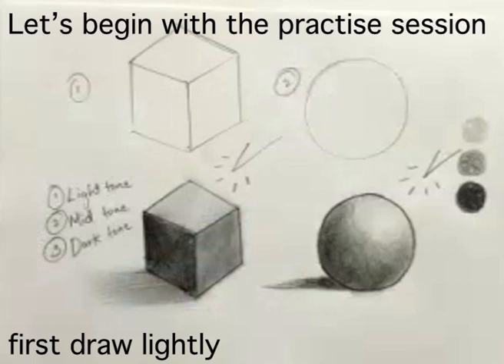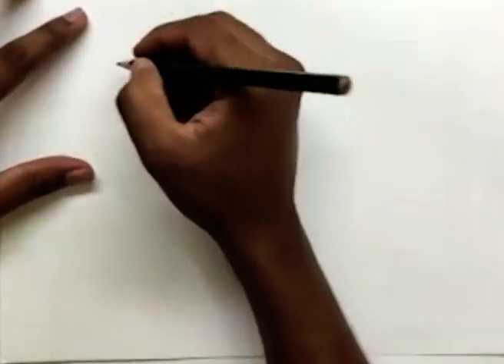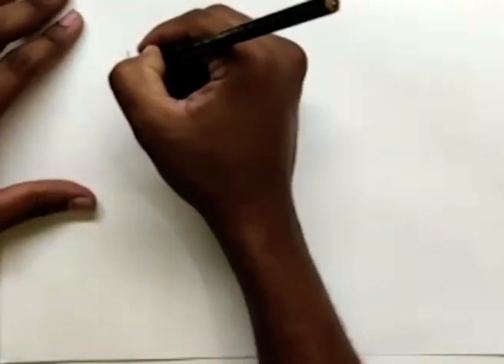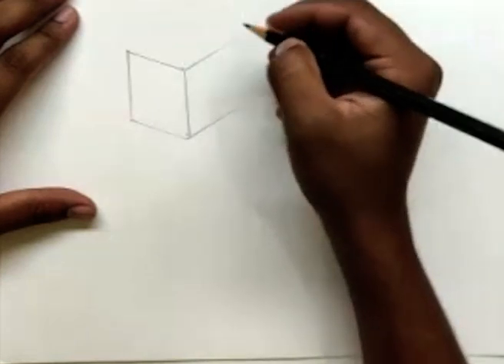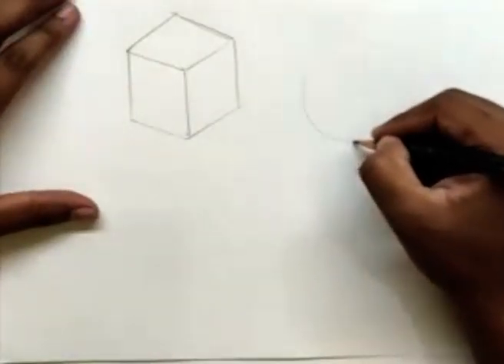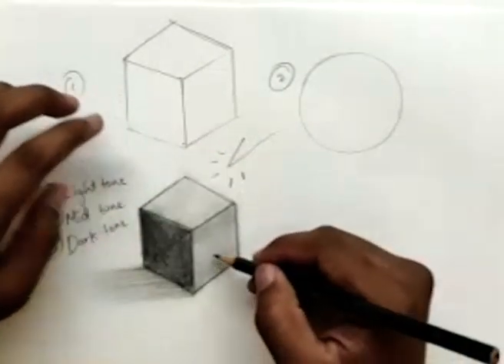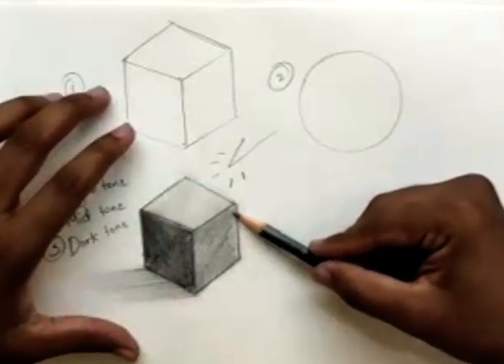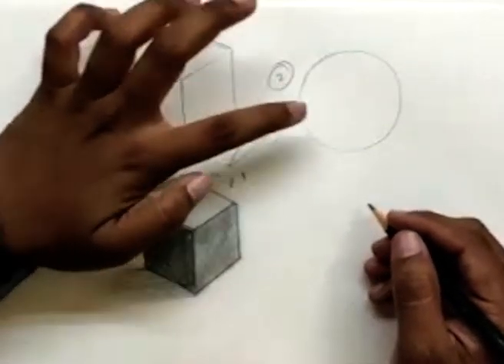PENCIL SHADING (PRACTISE SESSION)- LESSON 228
FIRST PRACTISE THESE TECHNIQUES AND LATER WE CAN APPLY THESE ON THE ACTUAL ART WORK